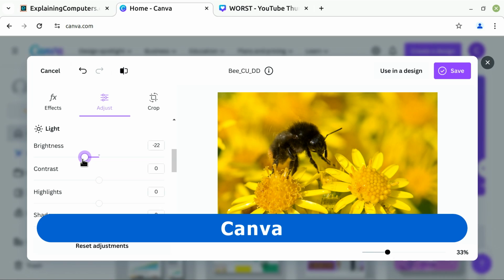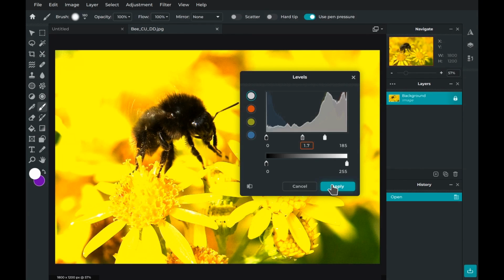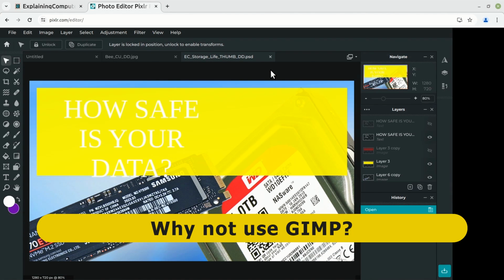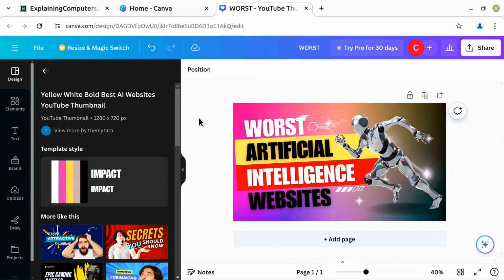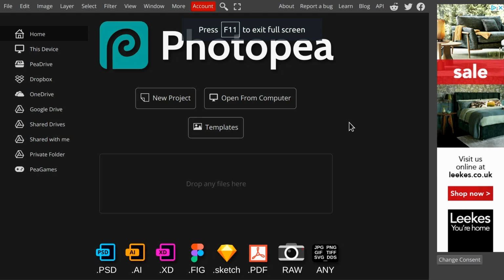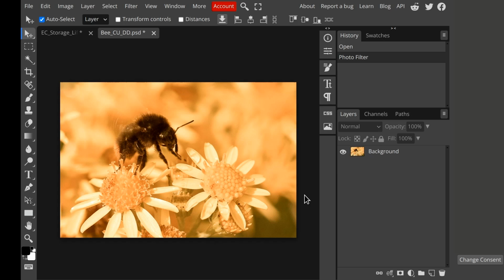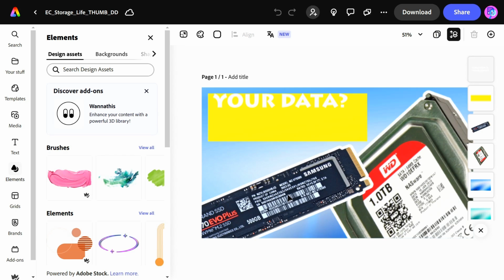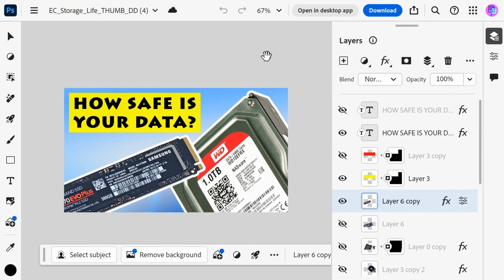Online Photoshop Alternatives: Which is Best?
Online Photoshop alternatives compared, including Pixlr, Canva, Photopea, Adobe Express and Photoshop on the Web. This video has a particular focus on testing true Photoshop functionality, including layer effects and the accurate import and export of PSD files.

The five cloud packages reviewed can be accessed from the following links. Note that the first four can be used for free, and that Pixlr and Photopea can be used for free without creating an account.

Chapters:
00:00 Introduction
00:47 Pixlr
06:59 Canva
10:27 Photopea
14:17 Adobe Express
16:39 Photoshop on the Web
19:46 Wrap